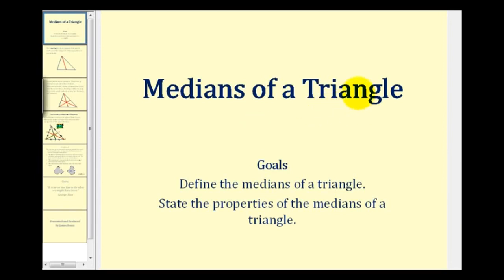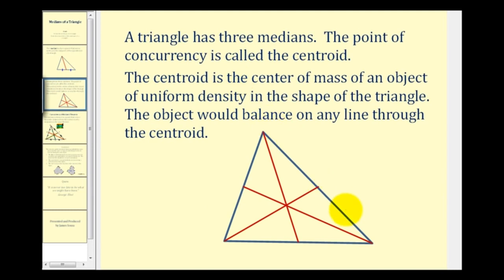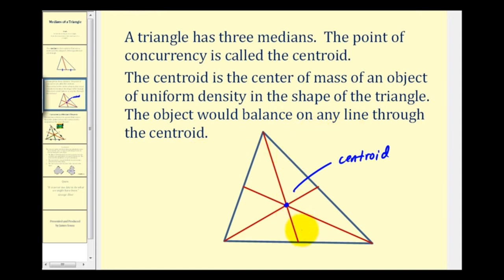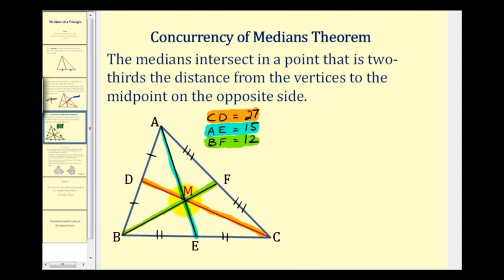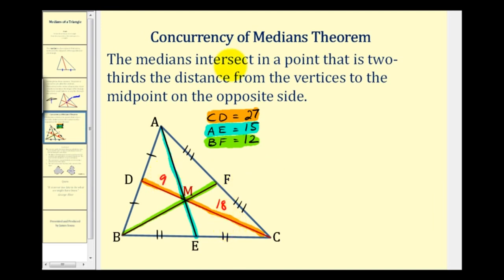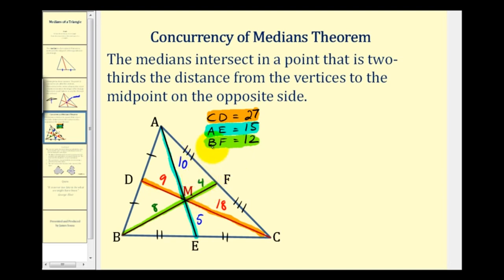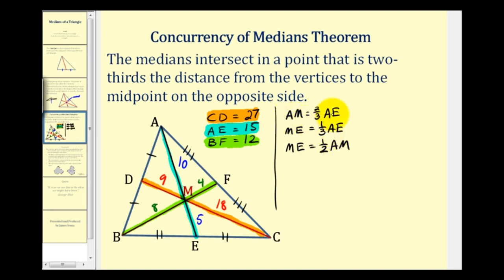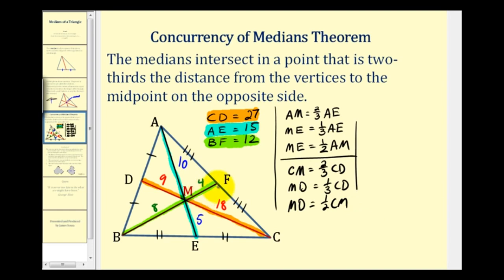The Medians of a Triangle